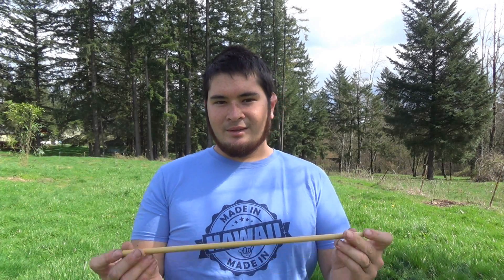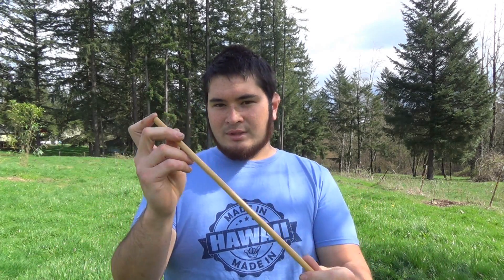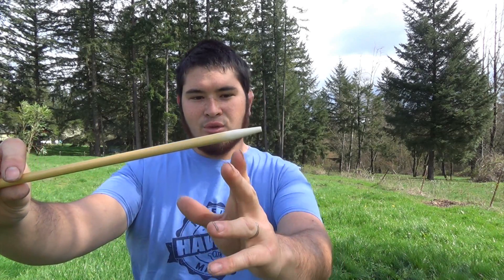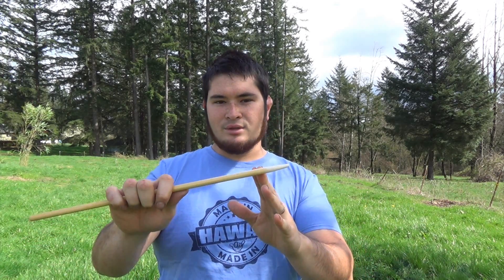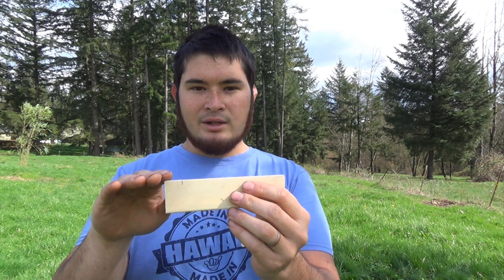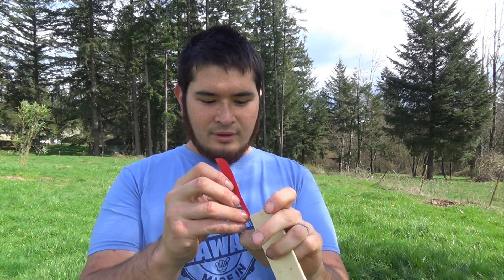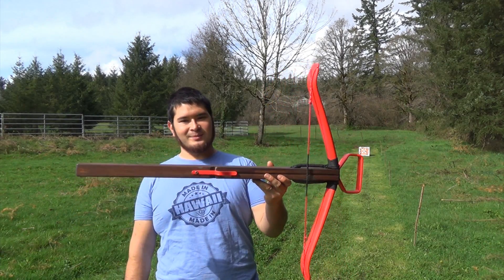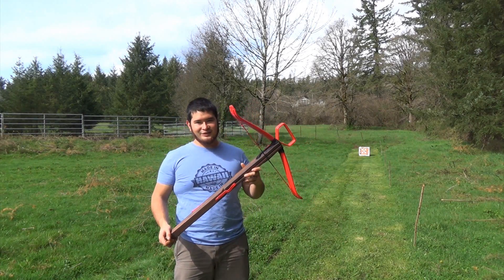100lb Medieval Style PVC Crossbow for Under $10 Part 6 - Making Crossbow Bolts with Wood Dowels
Hey everyone! I had a lot of great response to my latest crossbow video. So today we're going to be building a 100 pound medieval style crossbow with a PVC prod. While I use more expensive furniture grade PVC, this bow can be made with plumbing and electrical grade PVC to bring the total material cost below $10 per crossbow.

The stock is simple and is based loosely on early medieval types. The lock or trigger is also based on early wood crossbow triggers and is known as a pin or Skane lock. Using PVC, we can make a strong and reliable trigger mechanism with safety, a bolt retainer, and a stirrup. One of the biggest issues with the last 100 pound crossbow build along was how hard it is to string the bow. In this series we'll go over how to make a simple rope stringer to help make getting the string on much easier and much safer.

Material List for Crossbow -
32” long piece of 2x3 (1.5“x2.5”) lumber
49“ length of 1/2” Schedule 40 PVC electrical conduit
2.5“ to 3” length of 1/2“ dowel for trigger pin
Six 2” screws or similar fasteners
30“ long piece of 1” Schedule 40 PVC pipe
4 Feet of Paracord for string
15 Feet of Paracord, 10 additional for wrapping bow
10 Feet of 1/2“ or larger rope for bow stringer

Heat source (heat gun, torch, stovetop) and flattening jig
1/2” and 3/4” drill/spade bits and a drill or drill press
Saw, files, and sandpaper for cutting and shaping pieces

Material List for String -
Dacron or Polyester string material (approx 35 pound test)
Serving thread, nylon or other string serving thread

Serving jig or string server

Material List for 6 Bolts -
Six 3/8” straight grained hardwood dowels, 16-18 inches long
Six archery points, tie-in points, or PEX points
Twelve feather or plastic fletchings. Duct tape also works

Glue for points and glue or tape for fletchings
File or grinder for tapering points and shaping nocks